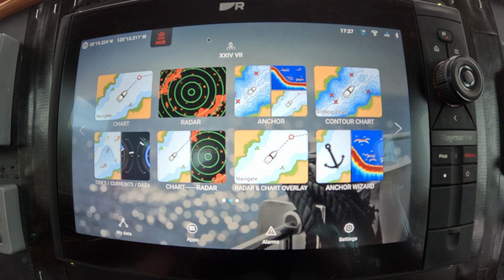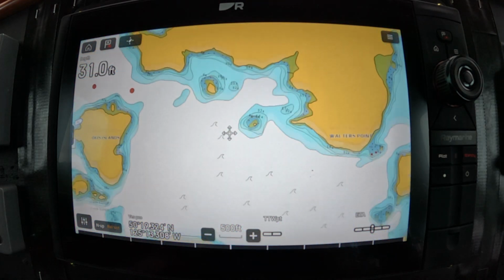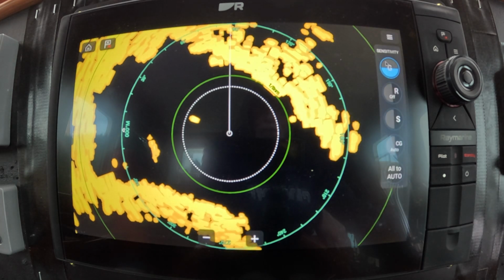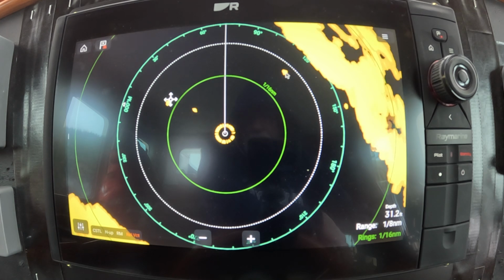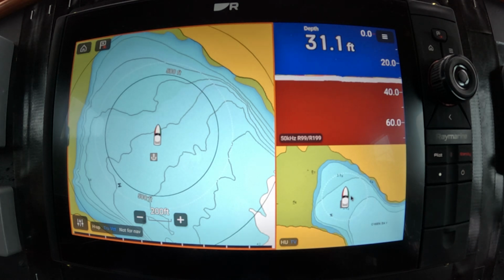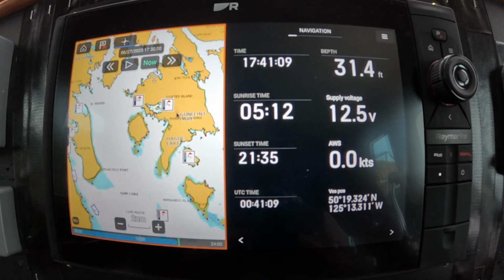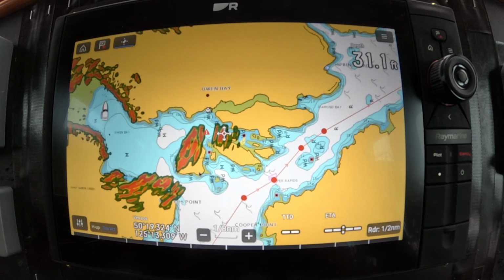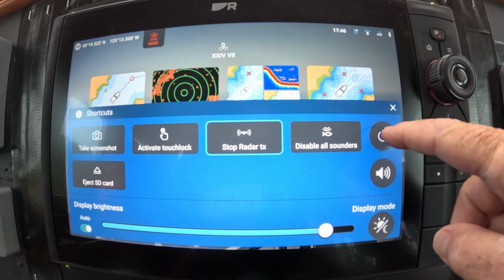Raymarine Axiom 2 configured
How I’ve setup navigation displays.